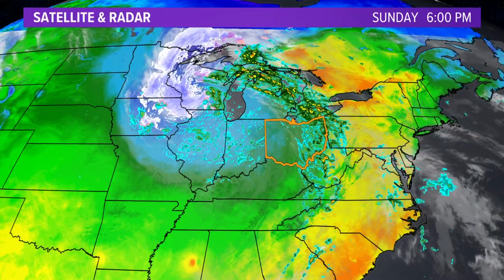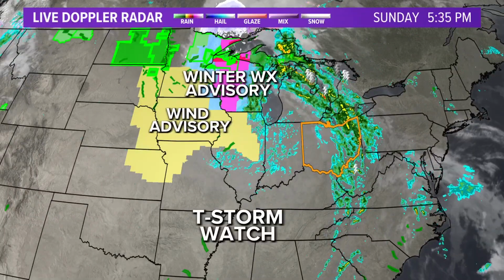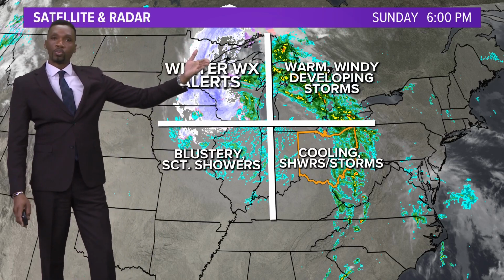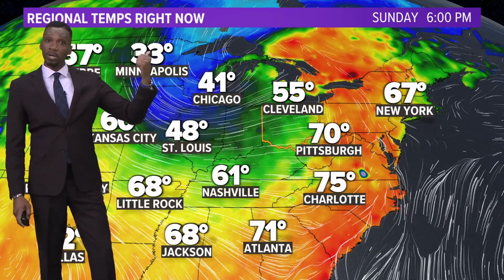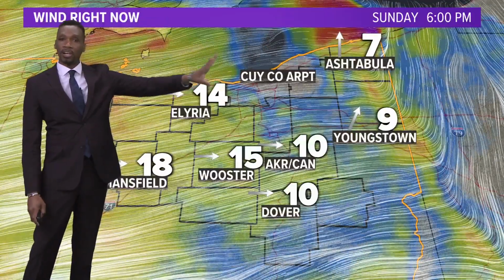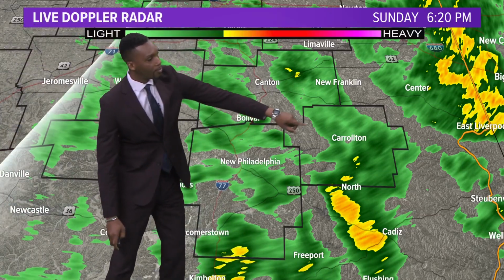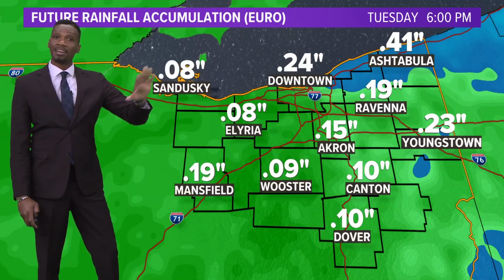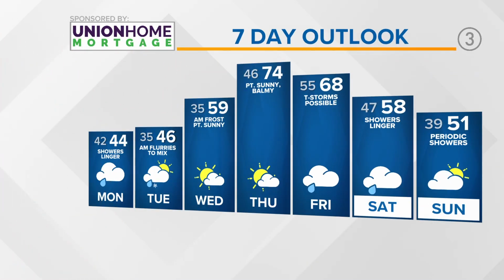Cleveland Weather: Rain & Storms to usher in colder weather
Some big time weather changes are just hours away meaning a strong cold front will sweep through bringing a crushing end to our amazing stretch of sunny and pleasant conditions. we've had this past week.

What will unfold this evening will be a line or a couple lines of showers and thunderstorms moving west to east carrying periods of heavy rain and strong winds. Behind it though, temperatures will fall back into the 50s and 40s by midnight with 30s in some areas by Monday at sunrise.

However, the actual low will not pass until Monday with lingering showers off and on and even periods of snow at times. Overall temperatures will remain between 38 and 42 degrees which is notably some 10 degrees or so below normal. With the winds, many folks will feel like 20s have taken over. --